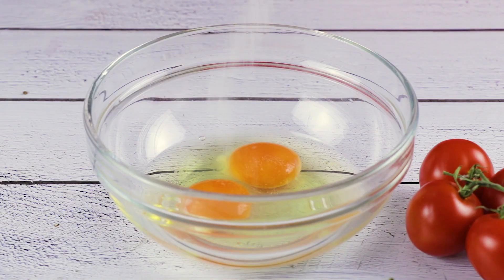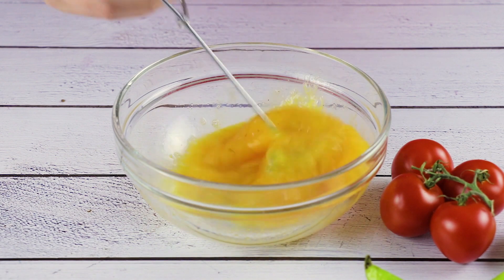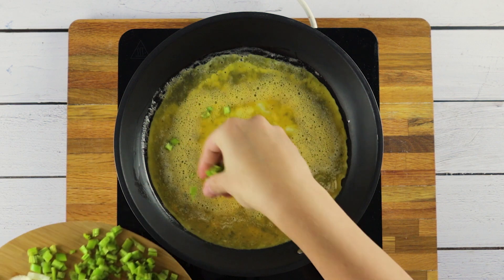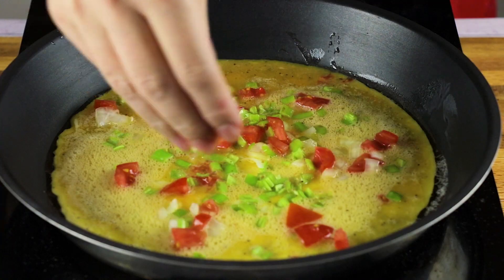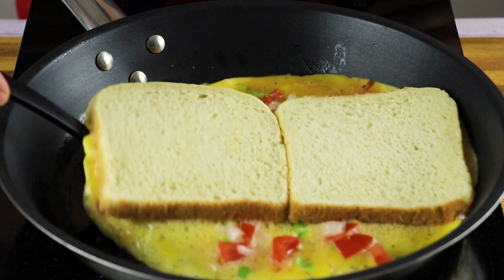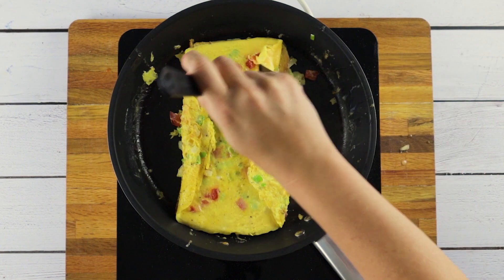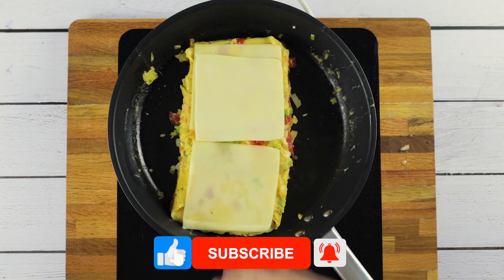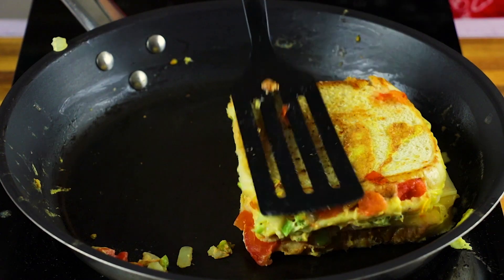Egg Cheese Toast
This is the cooking recipe video regarding how to make spicy egg cheese sandwich toast. Its also called Cheese Bread Omelet.
This recipe is made of very few ingredients which includes eggs, bread and cheese along with few mixed vegetables.
Enjoy this recipe.